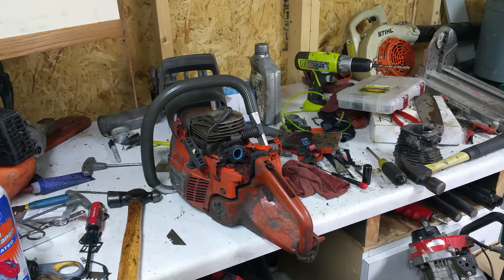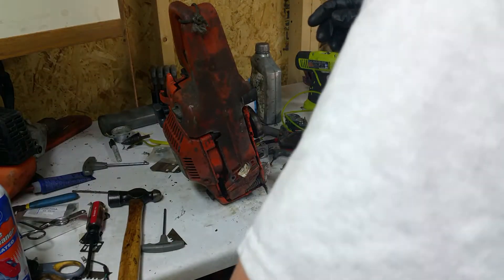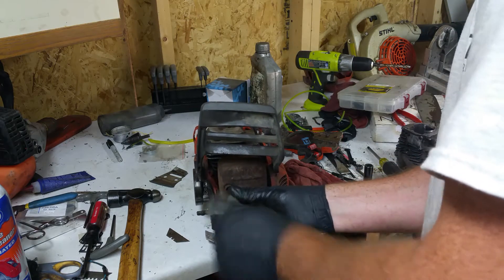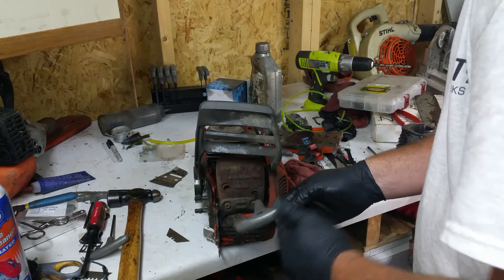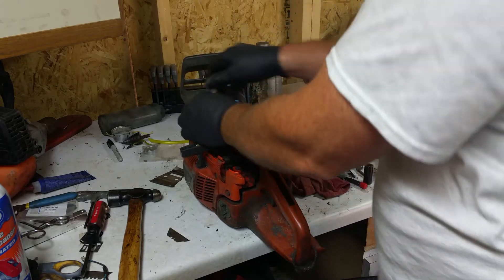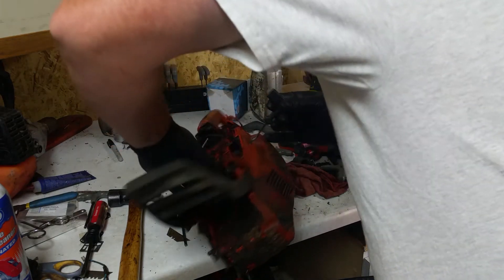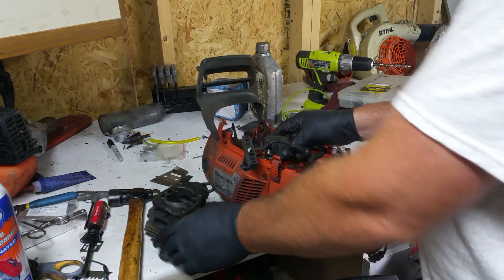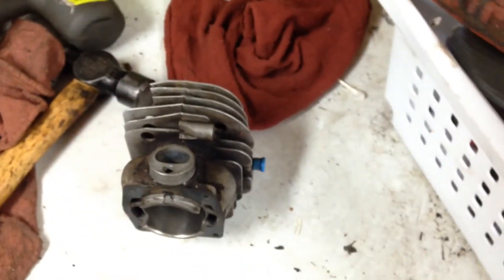husqvarna 357 failure analysis/teardown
digging into this saw to figure out why it died